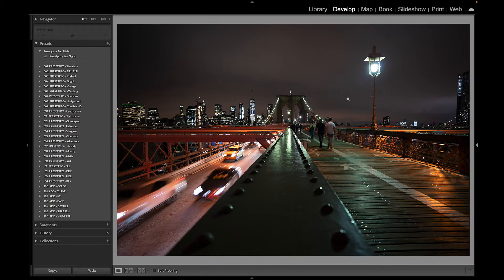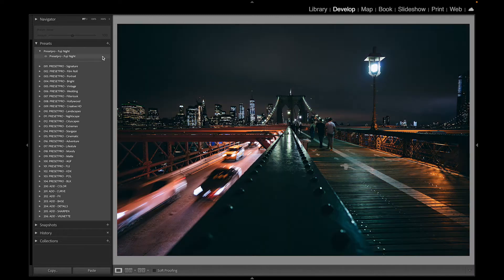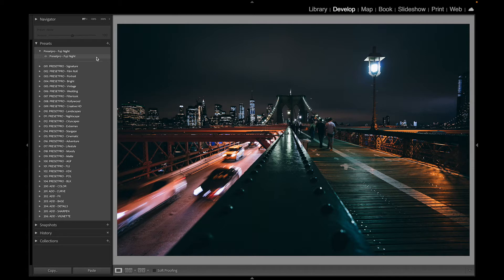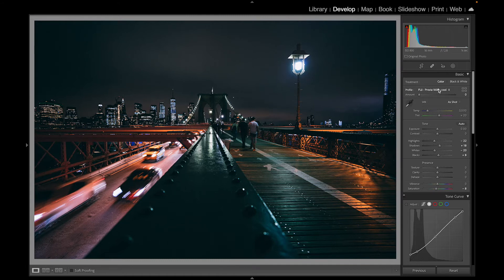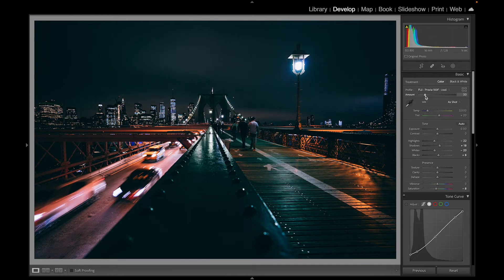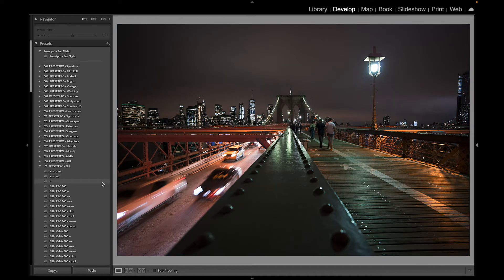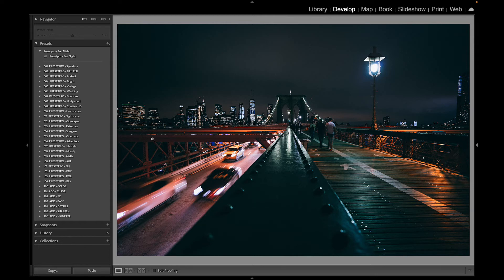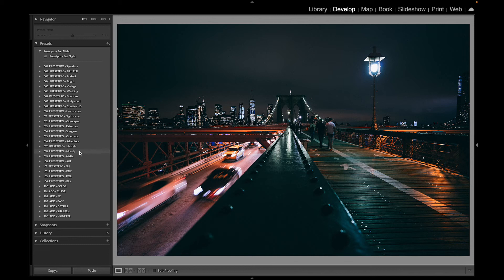FREE Lightroom Preset | Fuji Night - Presetpro.com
The “Fuji Night” Lightroom preset will add a cool film to your landscape and portrait images. Add some interest to your images with this beautiful one-click preset.